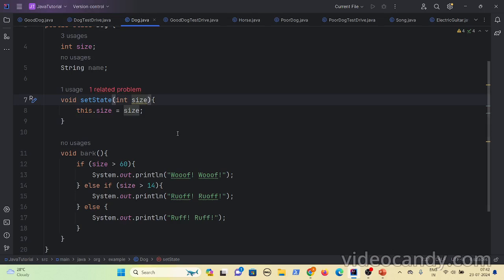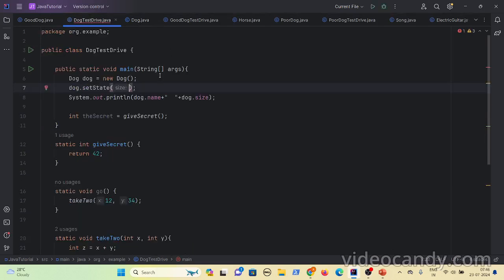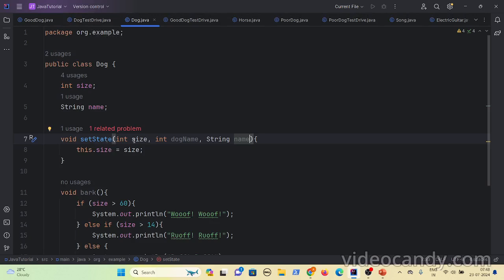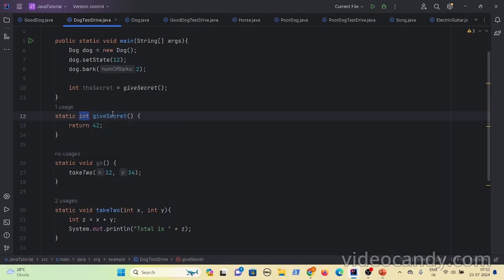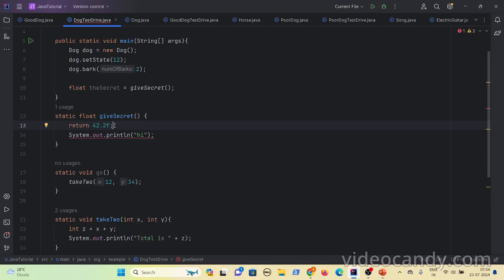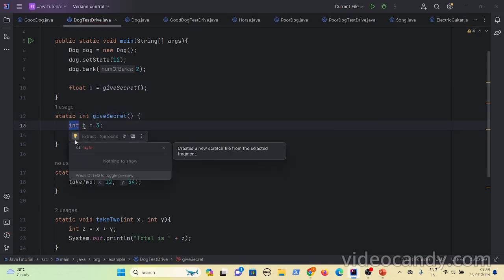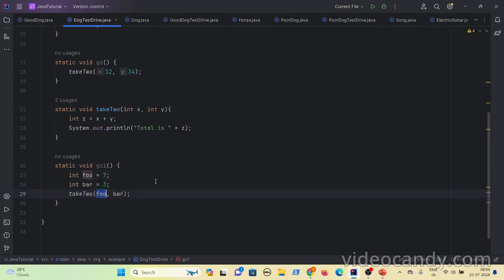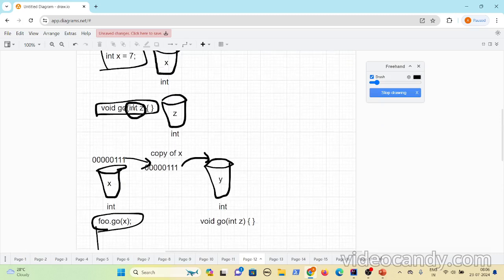Java Method Parameters and Arguments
This video discuss about:
1) Java Method Parameters.
2) Caller Arguments.
3) Method Return types.
4) Java pass by value concept.